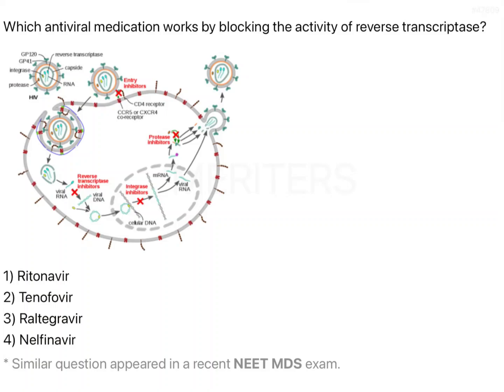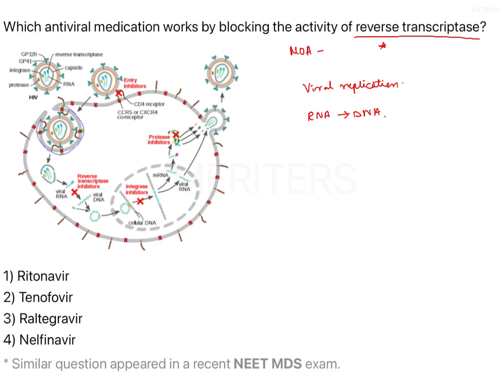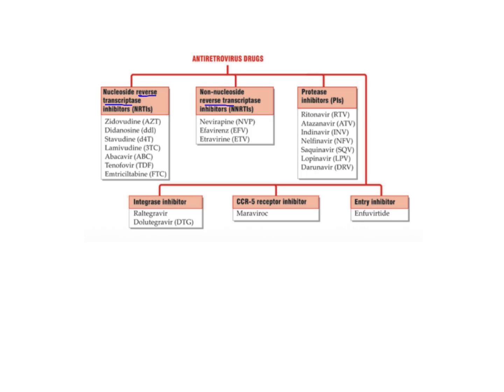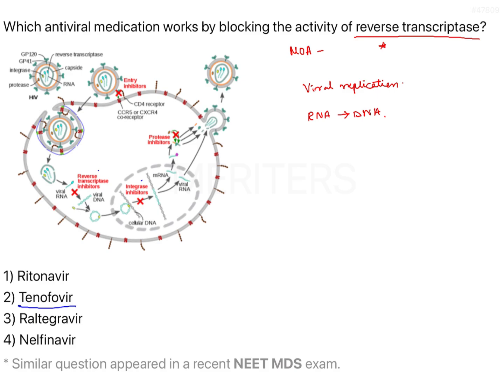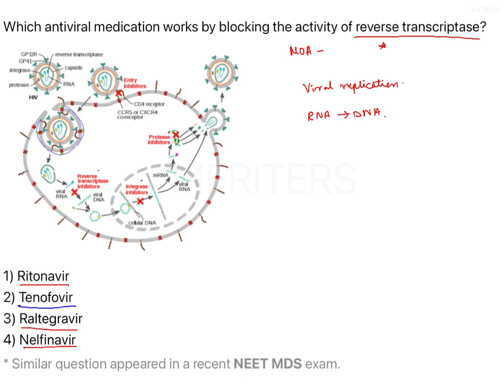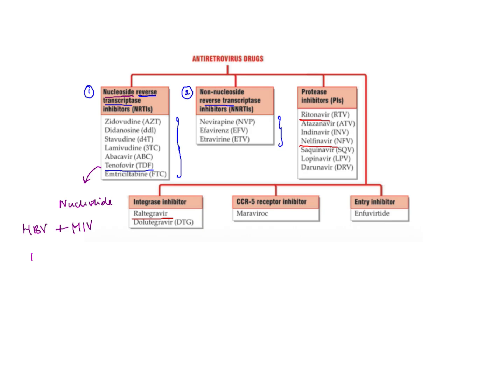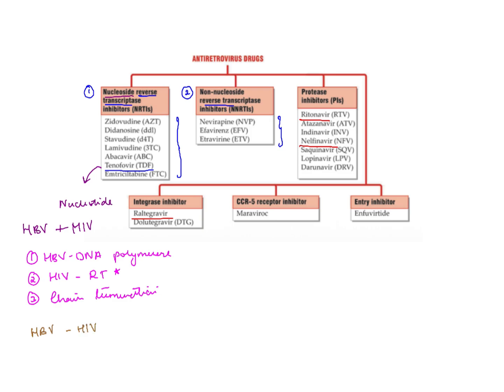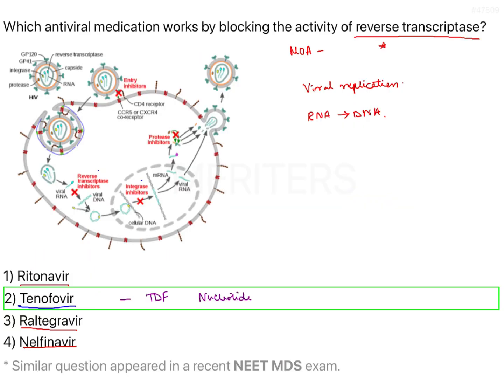NEET MDS | INICET - General Pharmacology - Chemotherapy | Explanatory Video